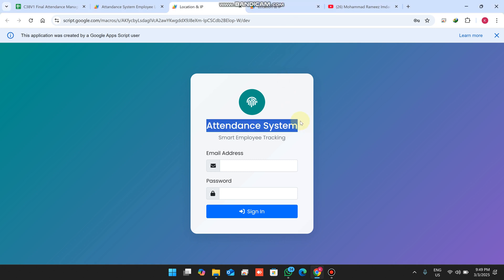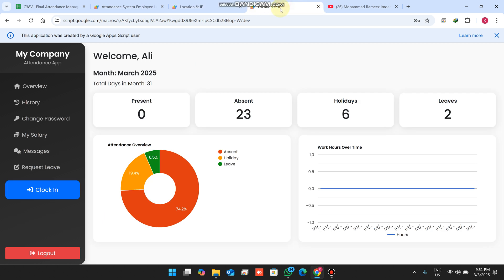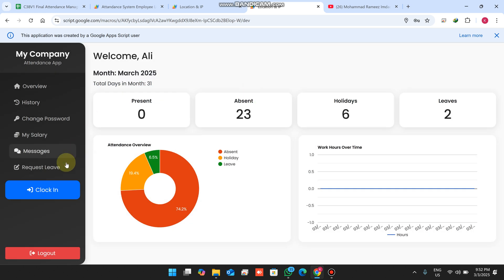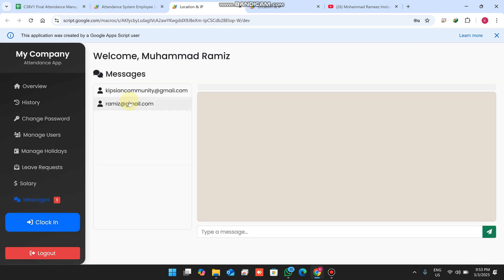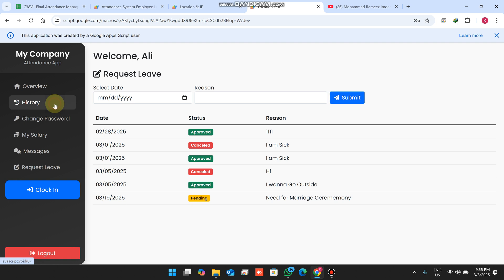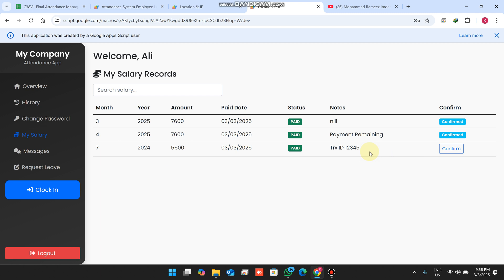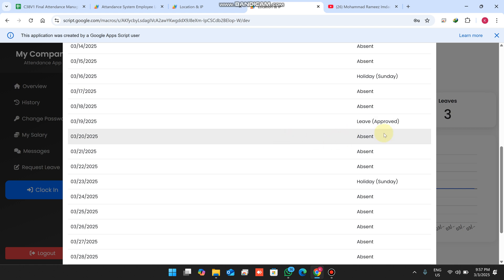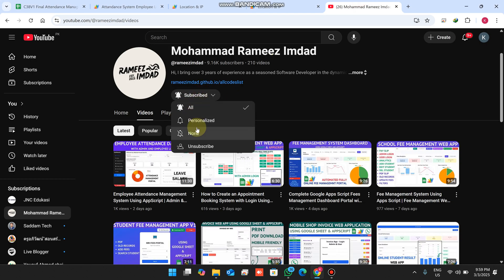Automated Attendance & Payroll System | Google Sheets + Apps Script Web Dashboard | C38V1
Google Sheets-Based Attendance & Salary Tracker | Employee Attendance & Payroll Management System

About This Video:
This web application is a feature-rich attendance and payroll management system built using Google Apps Script and Google Sheets. It allows employees to clock in/out with location tracking, request leaves, and check their salary records. Administrators can manage users, track attendance, approve leaves, and process payroll efficiently—all within a Google Sheet-powered backend.

✅ Features of the Web App
✅ Employee Login & Authentication
✅ Clock In / Clock Out with Geolocation Tracking
✅ Attendance History & Reporting
✅ Fake Attendance Detection (IP-based Check)
✅ Leave Request & Approval System
✅ Holiday Management
✅ Employee Payroll Management
✅ Salary Confirmation System
✅ User Role Management (Admin & Employee)
✅ Secure Password Change Feature
✅ Messaging System for Admin & Employees
✅ Data Visualization with Google Charts